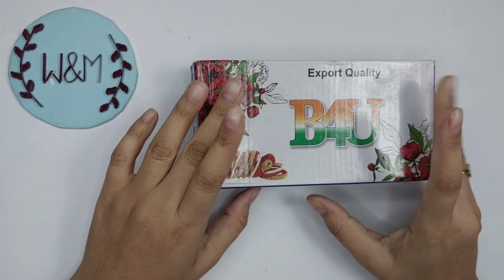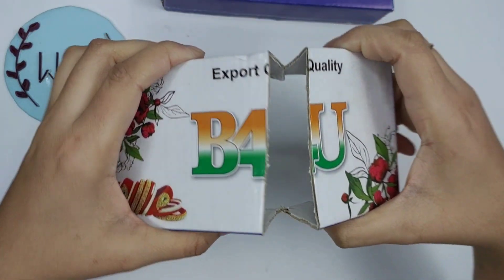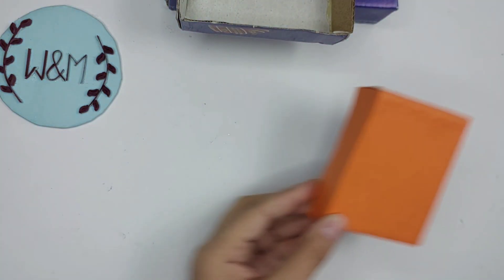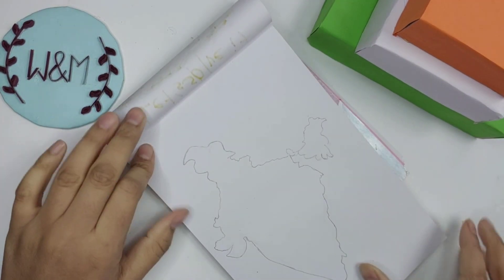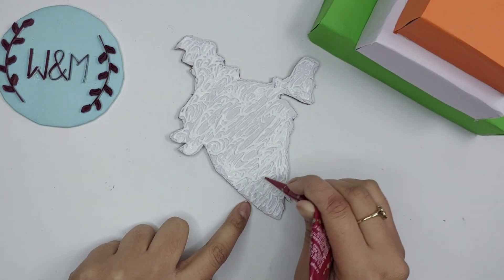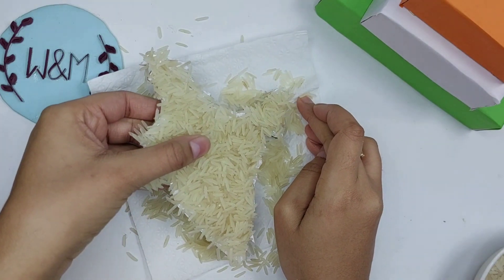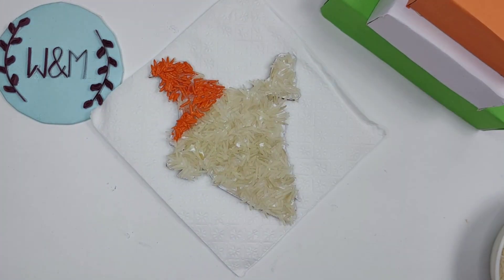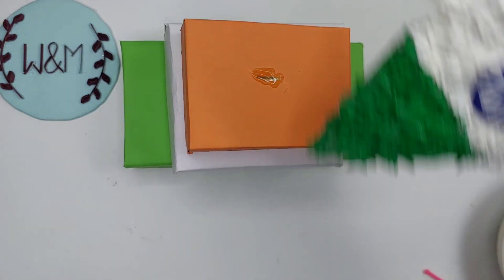Republic day craft | Indian trophy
Republic day craft | Indian trophy | watch&make